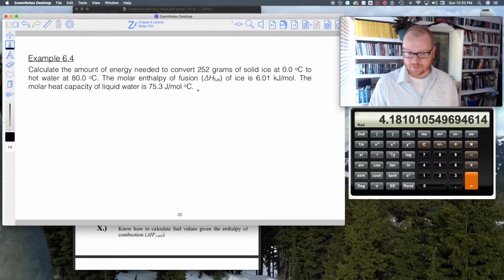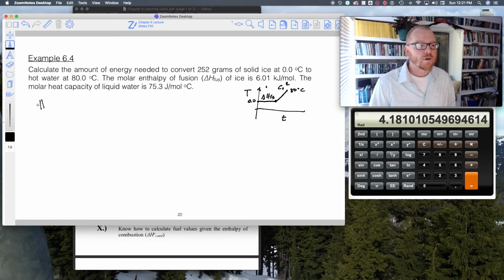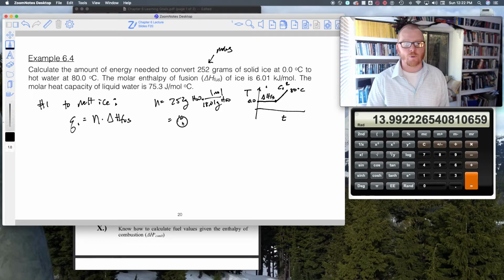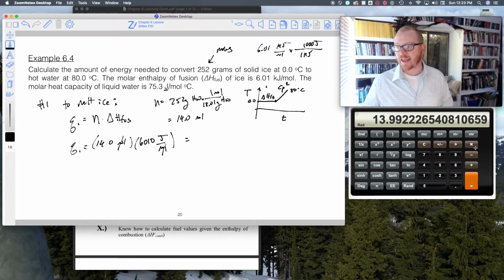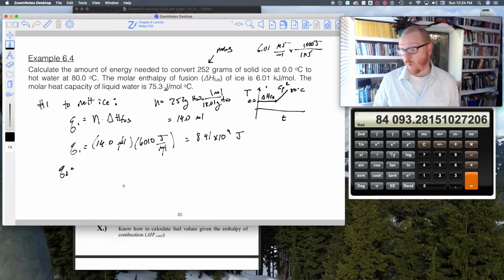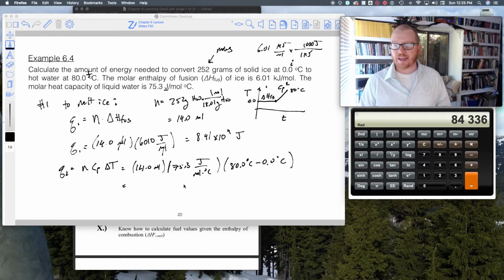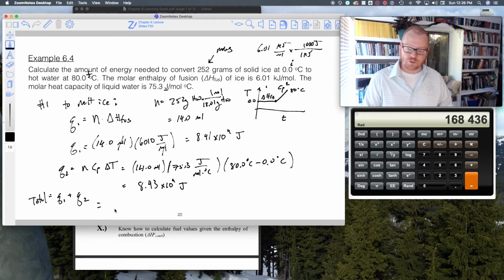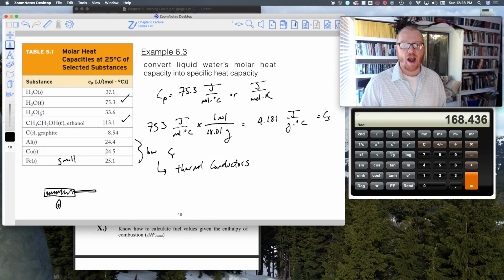CHEM 109 F21 Lecture 6.8b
Learning Goal 6.8:  Know the difference between molar heat capacity (Cp) and specific heat (Cs) as well as performing calculations related to the quantity of a material and how much heat it releases/absorbs